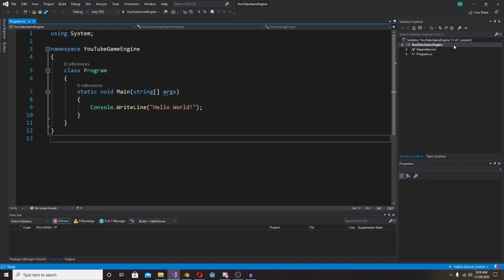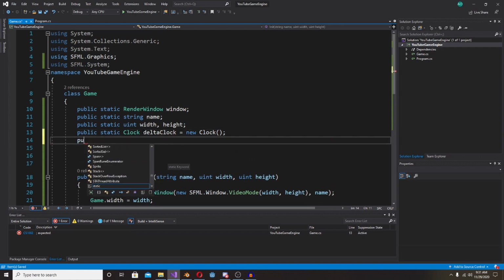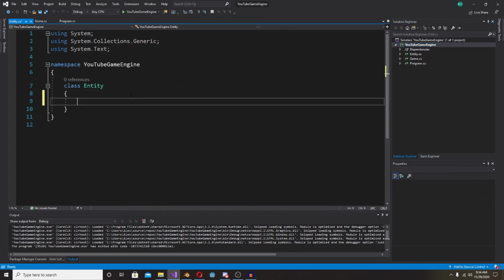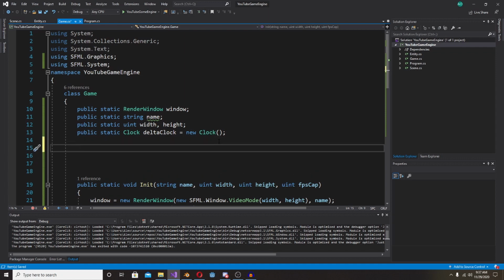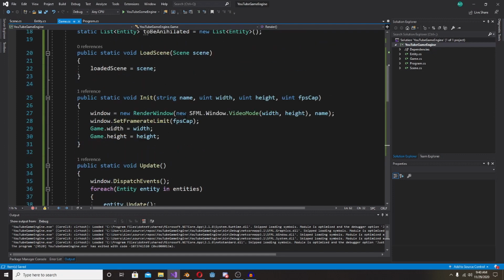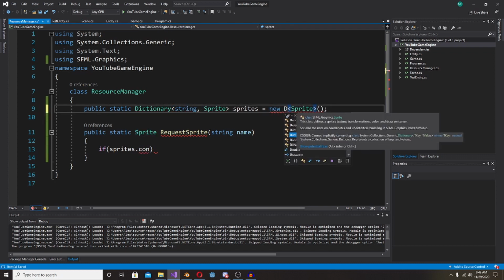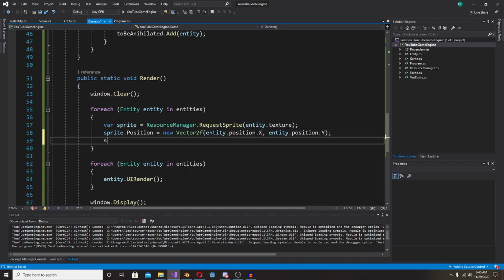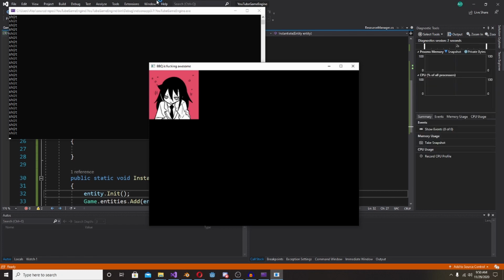C# Game Engine Series: Display Manager and Game Class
in part one of our game engine series, I create a basic scene system, base entity class, and draw a sprite